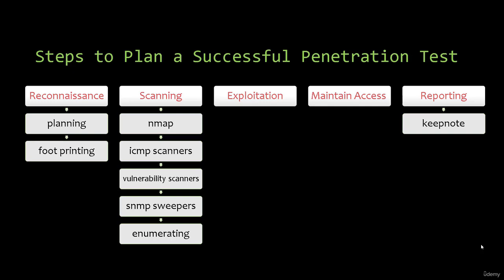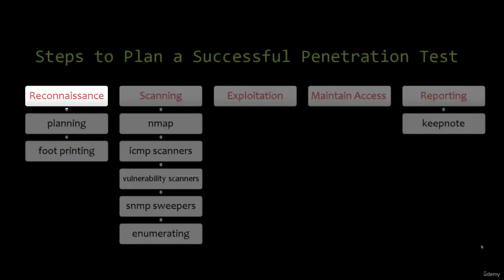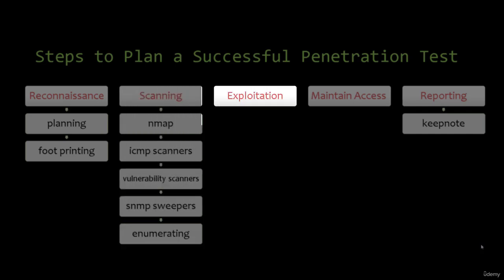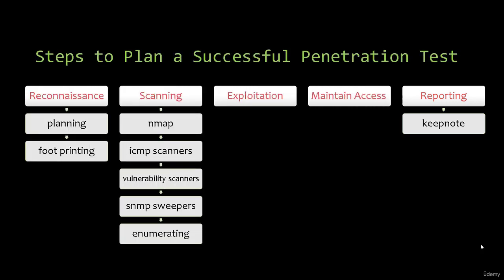۳ اوت ۲۰۲۵